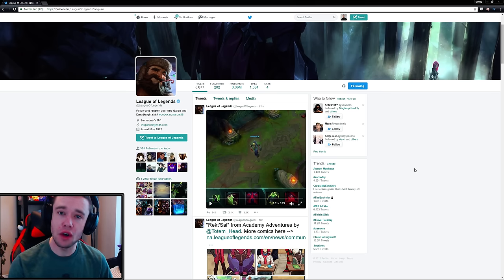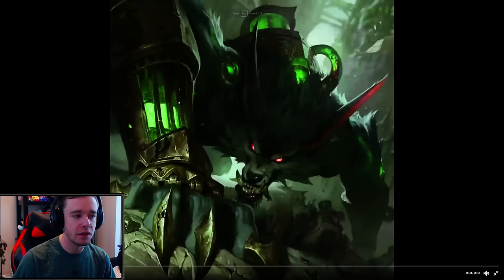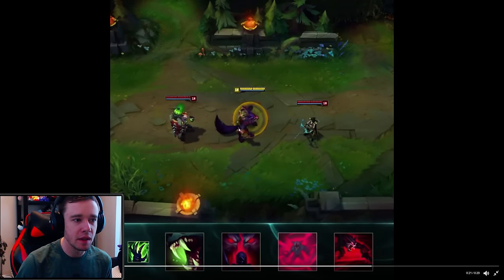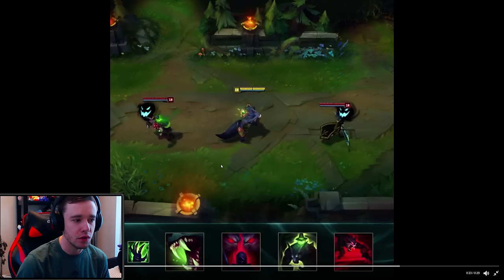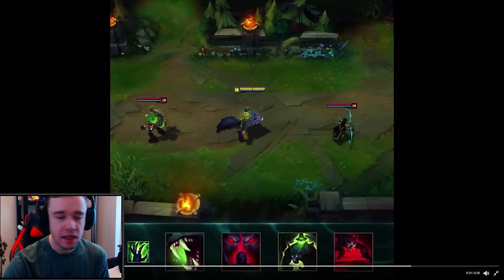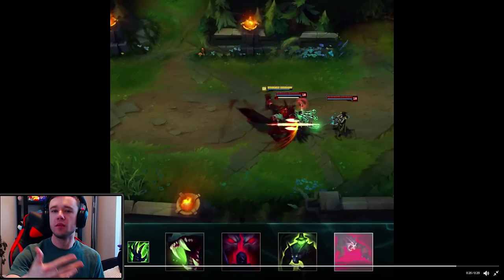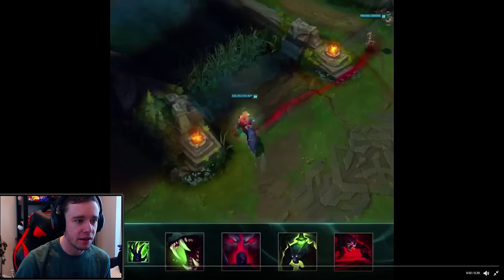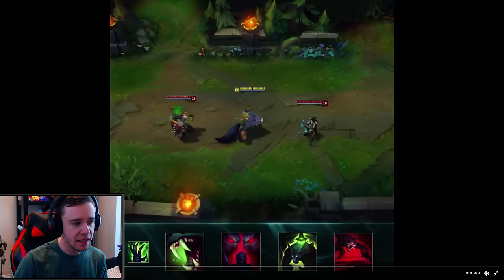WARWICK ABILITIES REVEALED !!! | League of Legends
Warwick Abilities Revealed & Gameplay In League of Legends!! 'Like' if you enjoyed & want MORE _�ժ